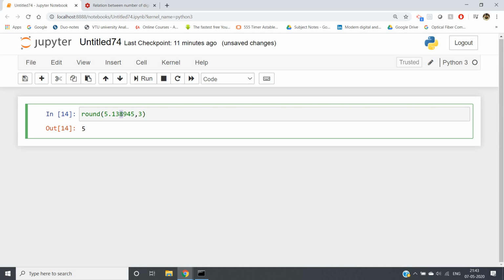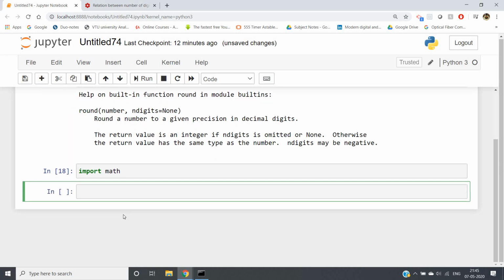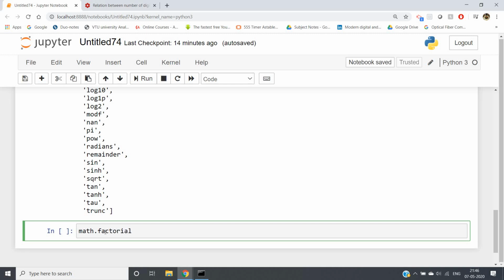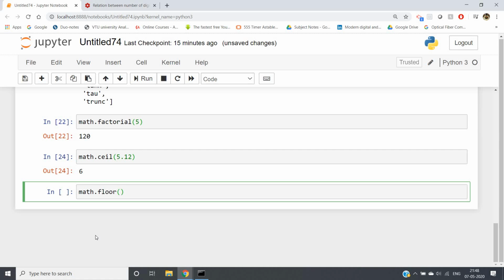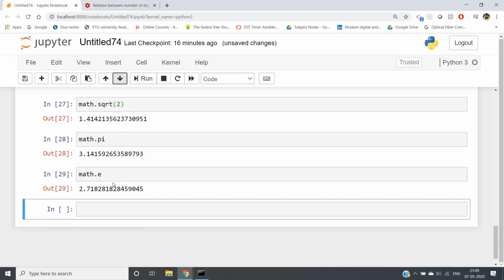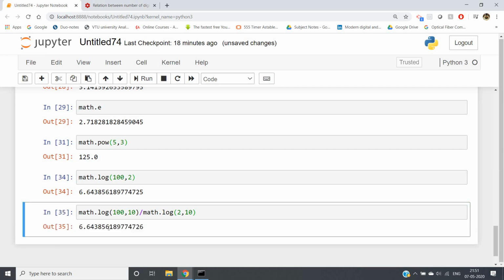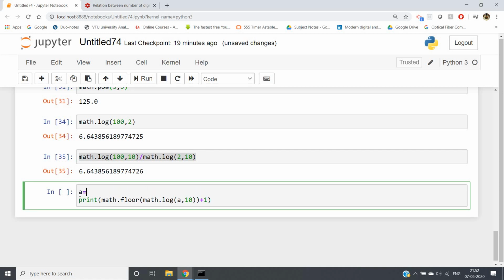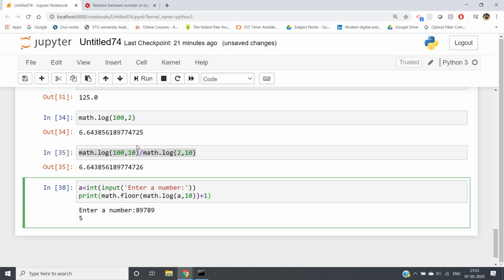Mathematical functions | Python | Castor Classes